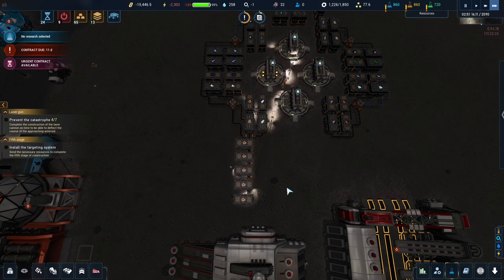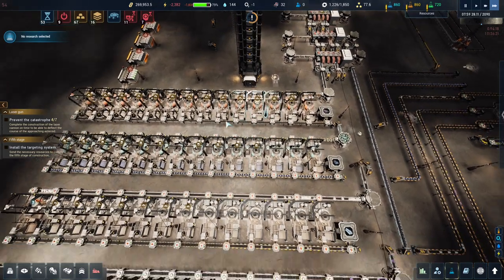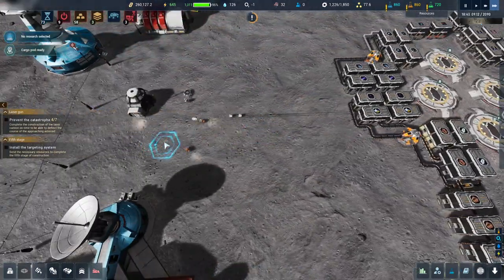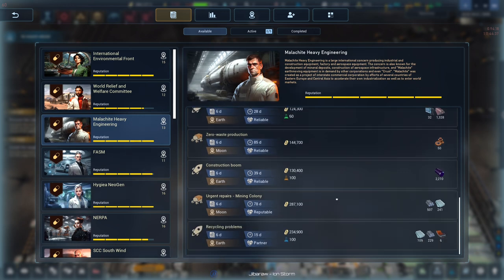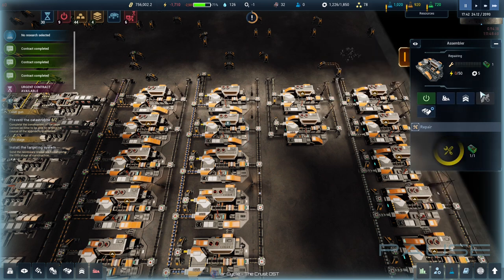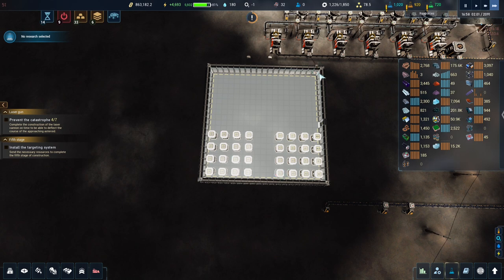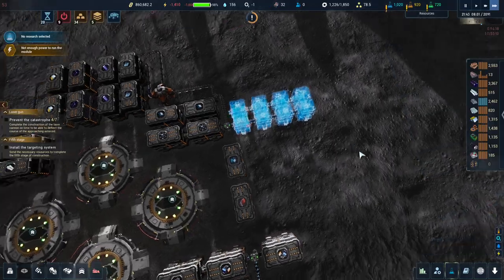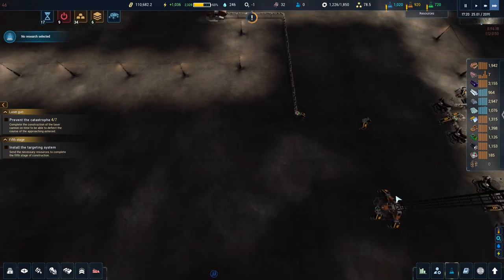The Crust - Still Waiting For Resources